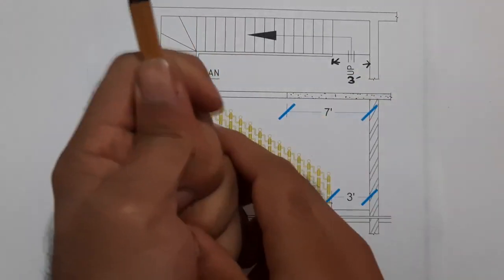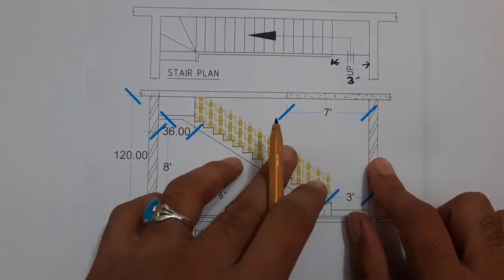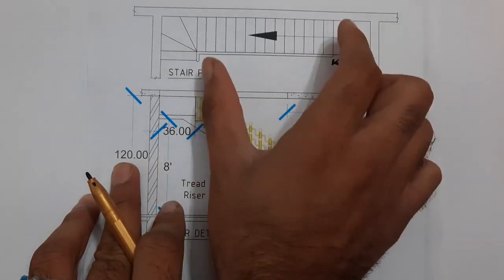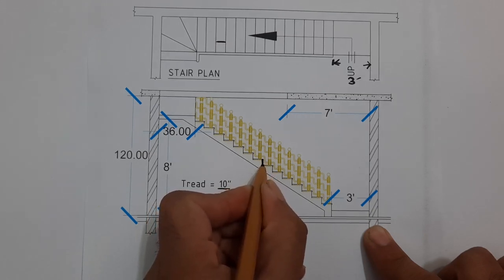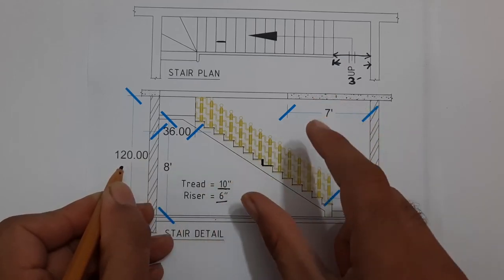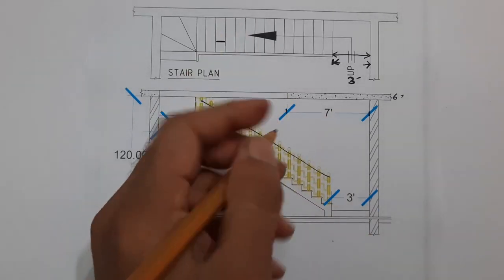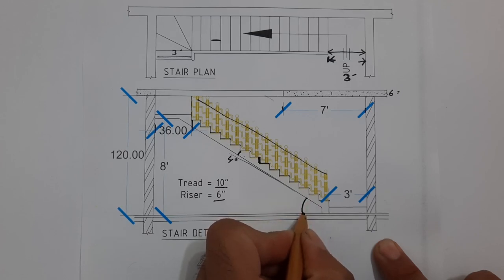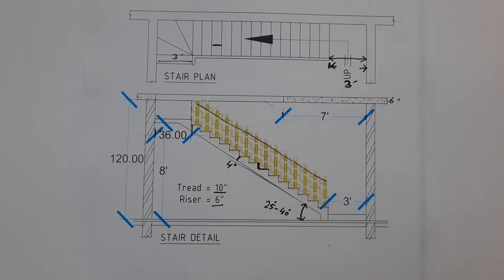How to Study Stairs Drawing Civil Engineering Useful Video